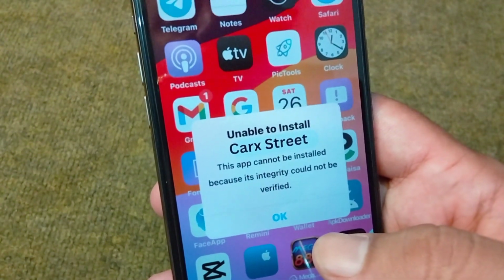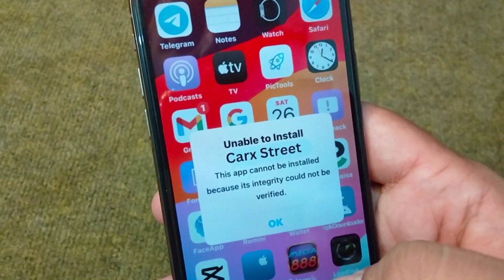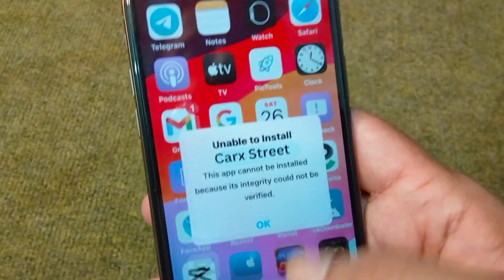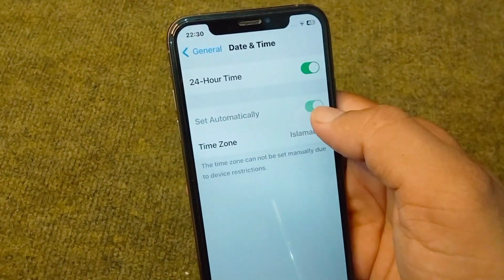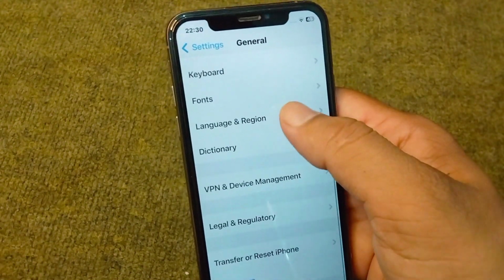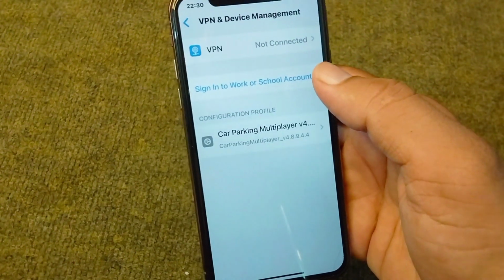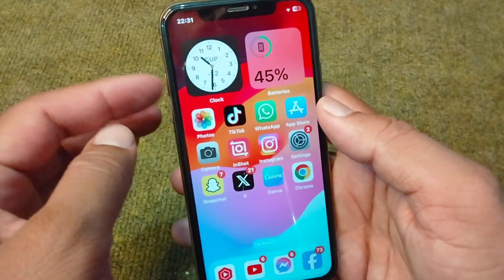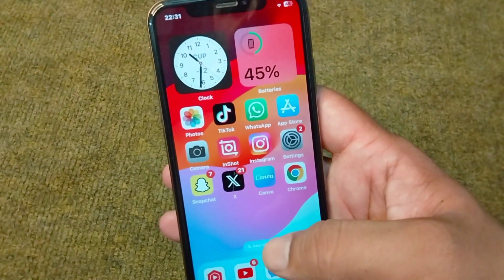unable to install carx street | carx street download | carx street not downloading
unable to install carx street iosgods

unable to install carx street

carx street not installed problem

carx street not downloading